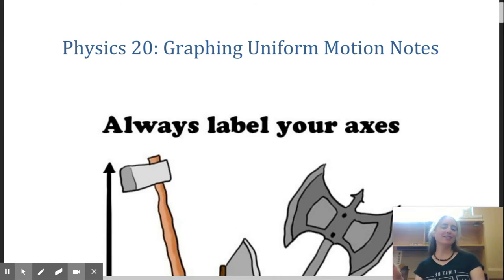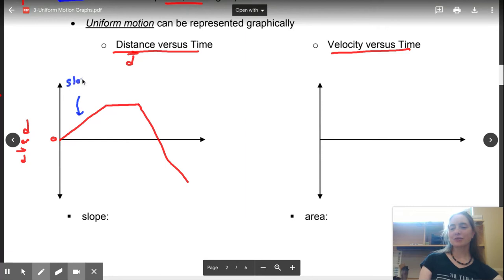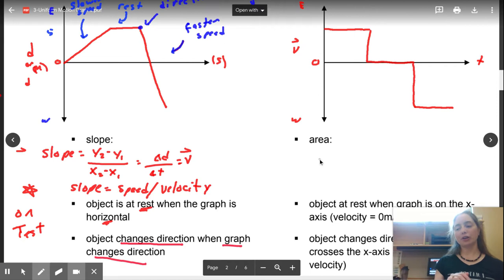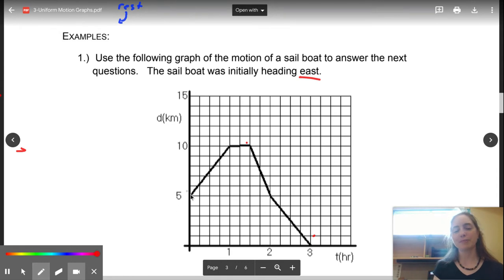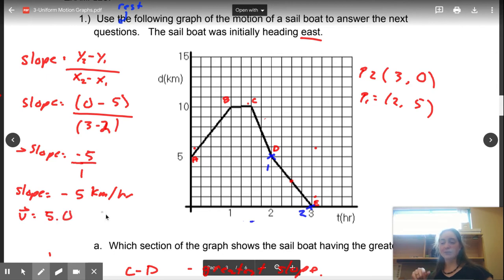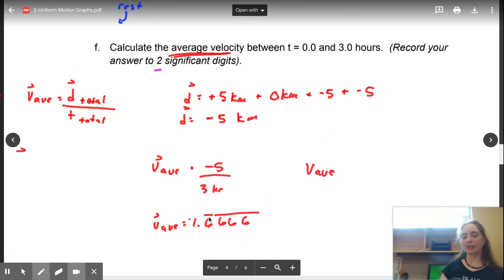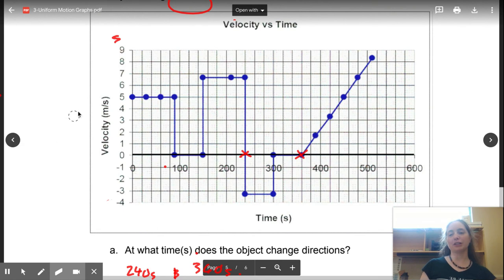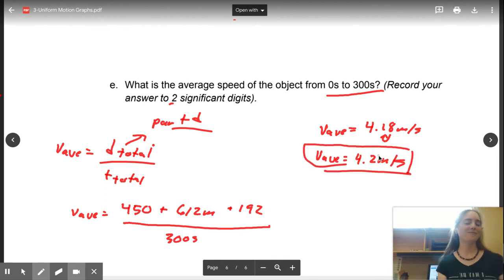#3 Physics 20: Graphing Uniform Motion